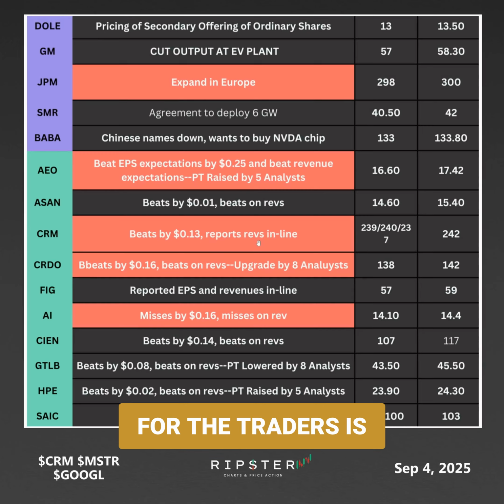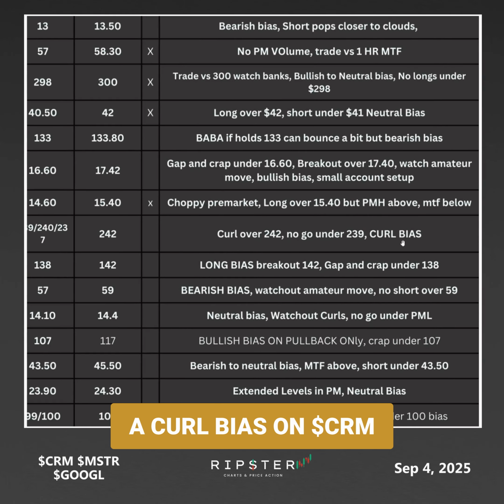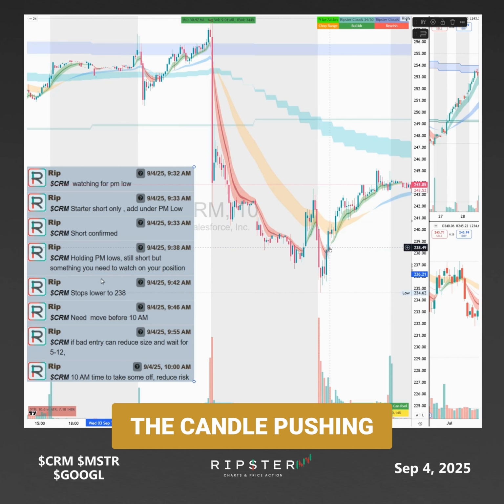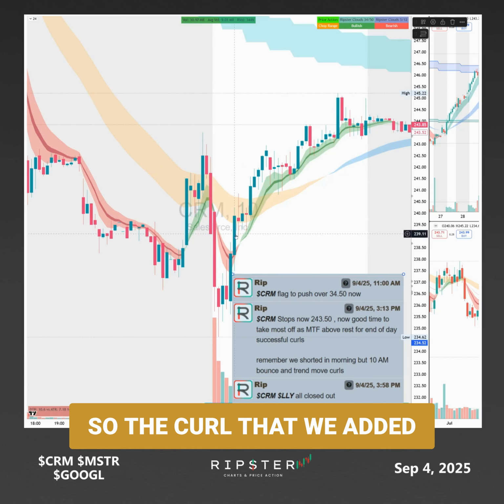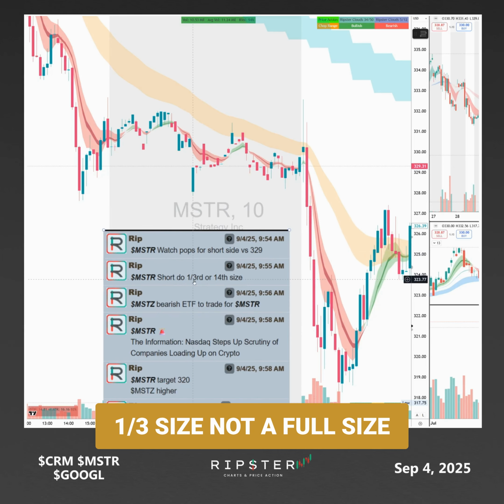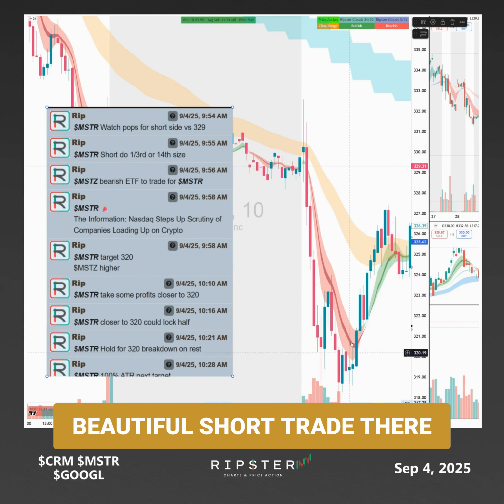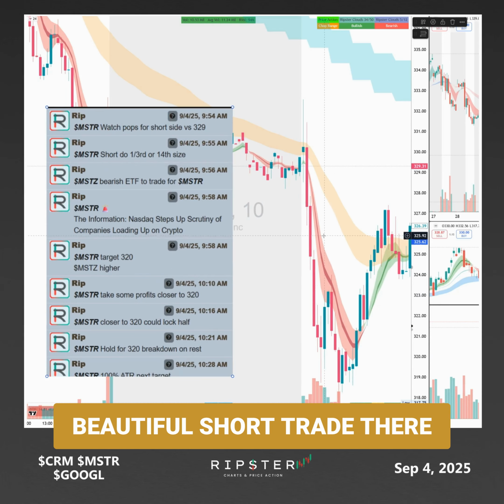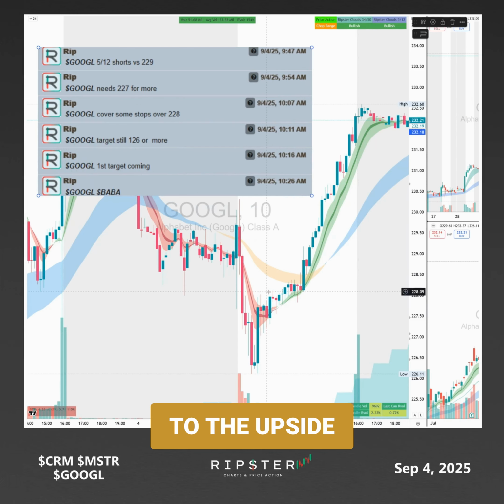How To Trade Short & Long Same Day With Clouds